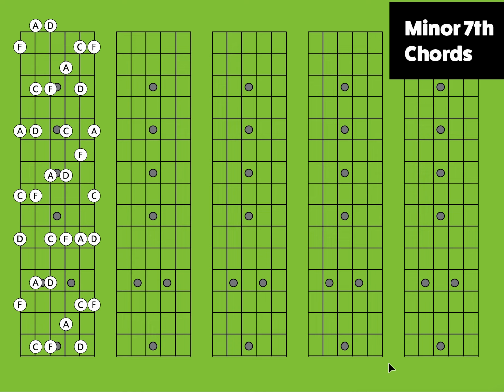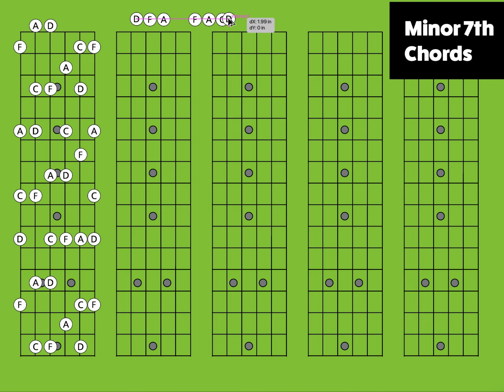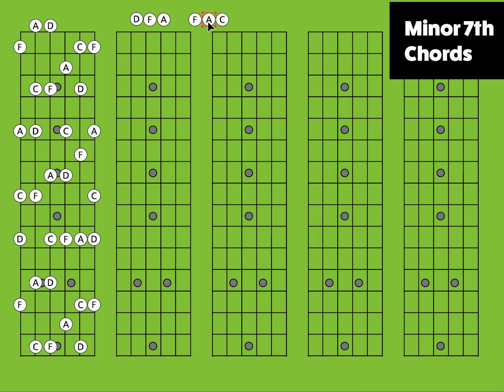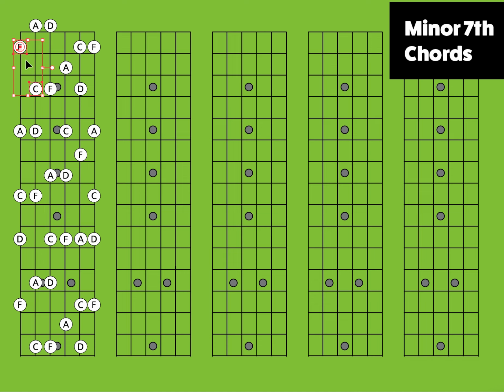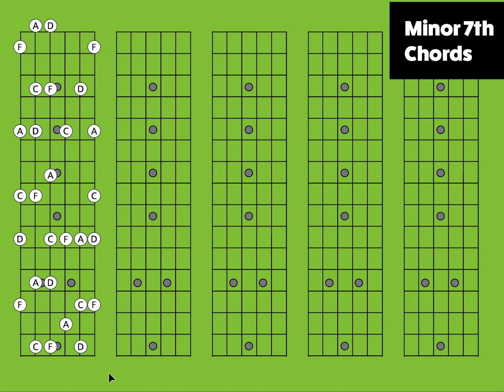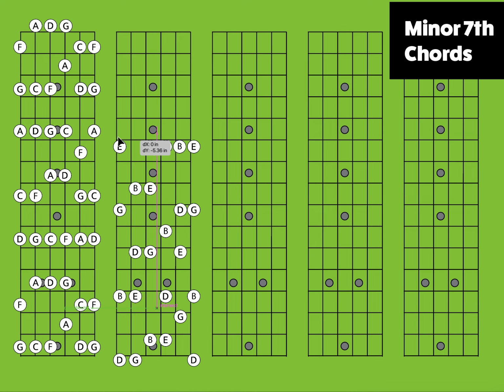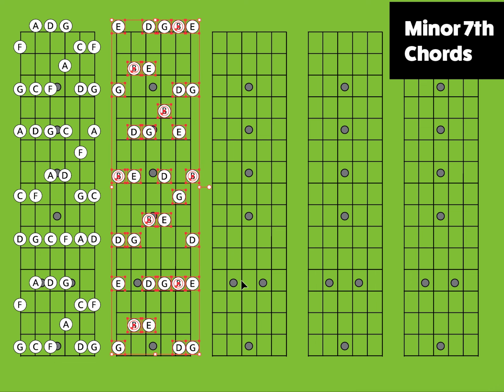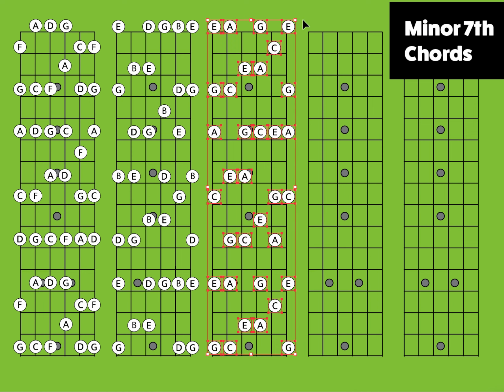Mastering Minor 7th Chords on Guitar: Breaking Down Intervals for Easy Fretboard Navigation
In this video, we explore the most commonly occurring 7th chord in a Major scale - the Minor 7th chord. As a combination of a major and minor chord, it adds an element of depth and complexity to your guitar playing. However, many guitar players struggle to navigate the fretboard to find the full chord.

We break down the Minor 7th chord into smaller intervals to make it easier for the guitar player to see the whole chord on the fretboard. You'll learn how to identify the 2nd, 3rd, and 6th scale degrees where the Minor 7th chord occurs, and how to use these intervals to construct the chord in any key.

With this video, you'll be able to add the Minor 7th chord to your repertoire and use it to create new and interesting sounds in your playing. Whether you're a beginner or an advanced player, this video is packed with valuable insights and practical tips to help you master Minor 7th chords on guitar. So grab your guitar and join us on this musical journey!